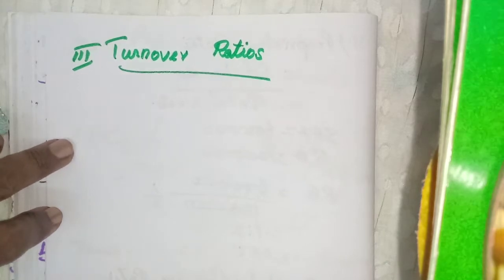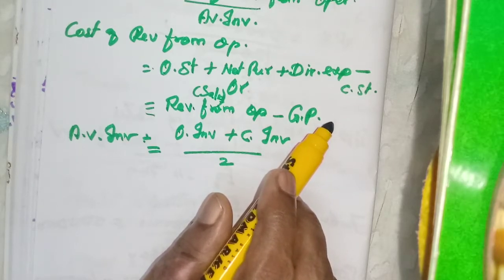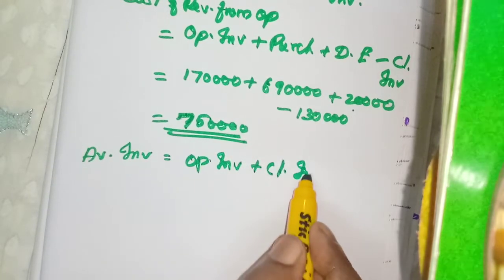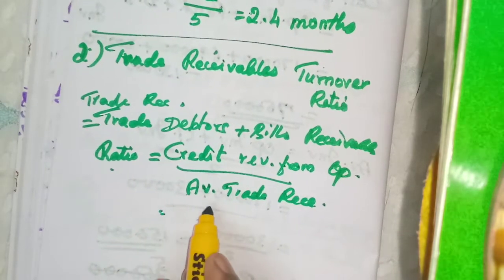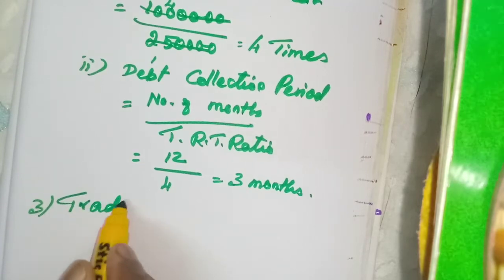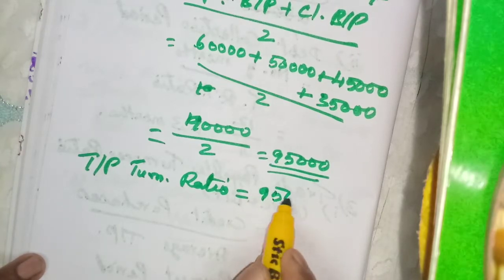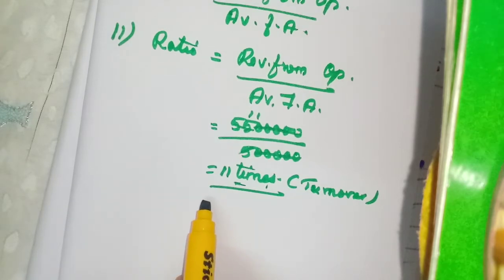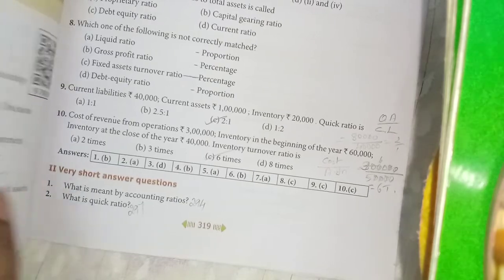Grade XII - Accountancy - Ratio Analysis - Turnover Ratios - 11/12/2020 - 9.00 a.m.